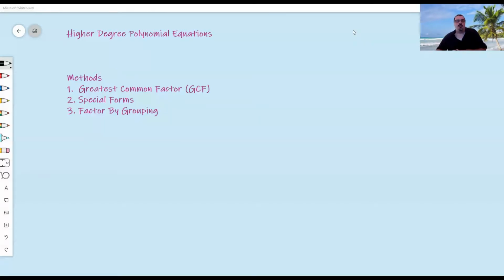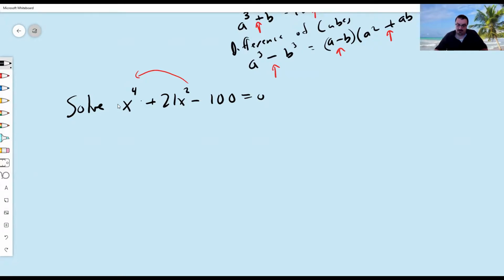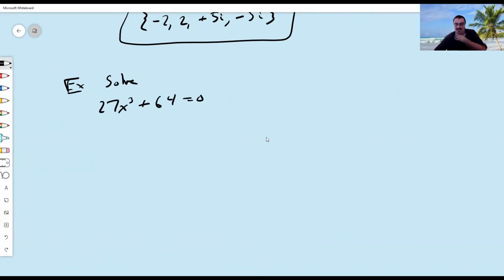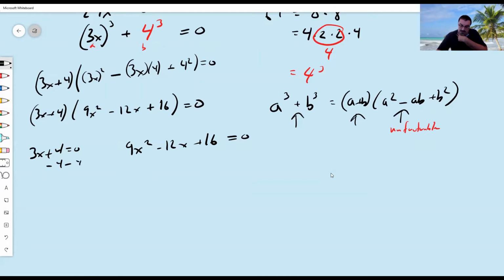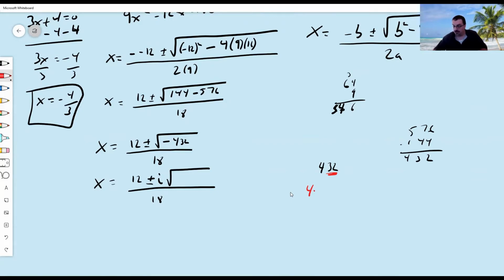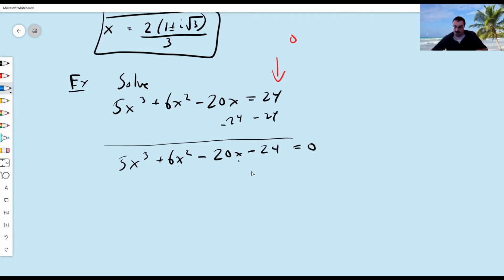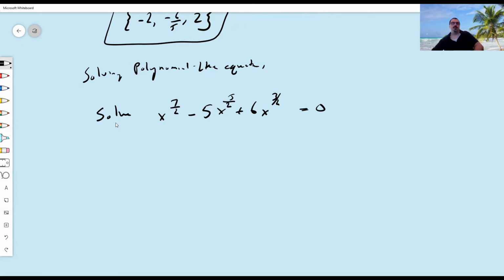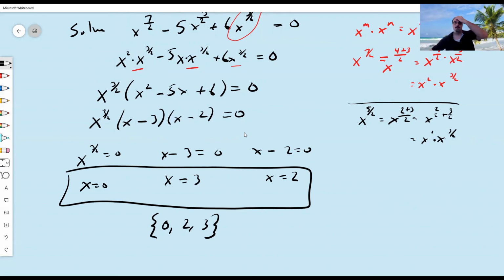Higher Degree Polynomial Equations